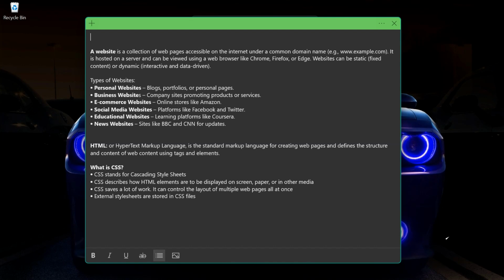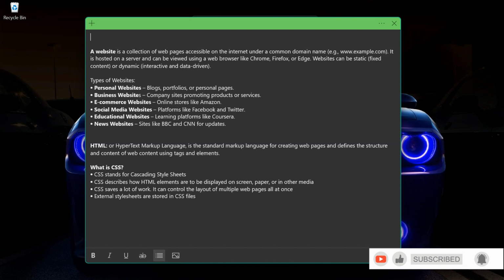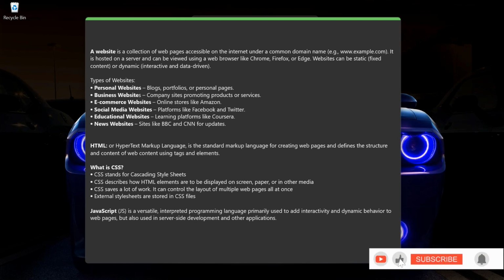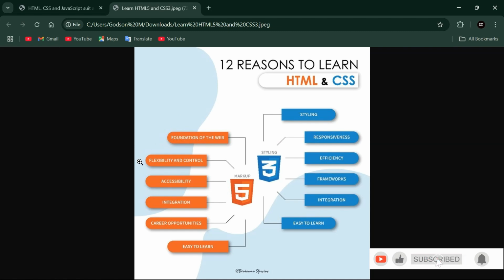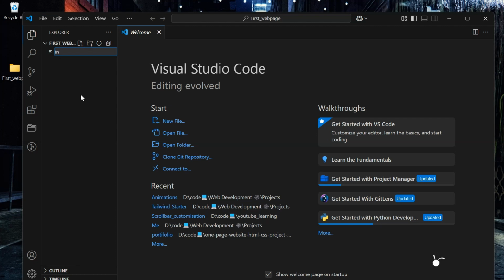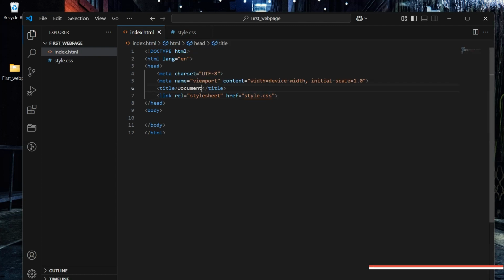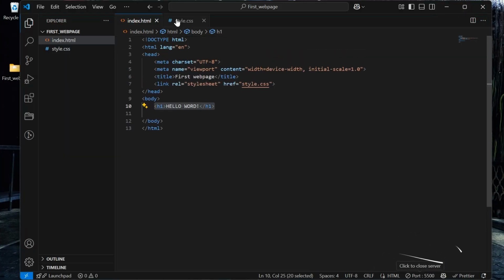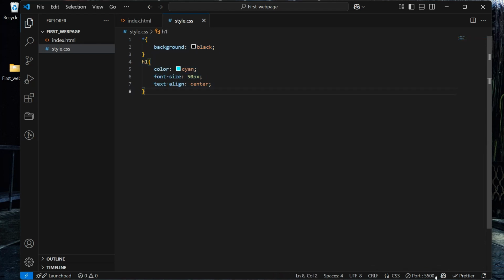Website Tour & Developer Basics | A Beginner’s Guide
📌 Welcome to TechNPlay! | Beginner’s Guide to Web Development

Are you new to web development or just exploring a website? In this video, we’ll walk you through the key features of a website and explain essential web development terms every beginner should know! 🚀

🔹 What You’ll Learn in This Video:
✅ A quick tour of a website and its features
✅ Basic web development concepts explained (HTML, CSS, JavaScript, etc.)
✅ How to navigate and use our platform effectively
✅ Tips for beginners to get started with web development

Whether you're a complete beginner or just looking for a refresher, this video will help you understand the basics and set you on the right path!